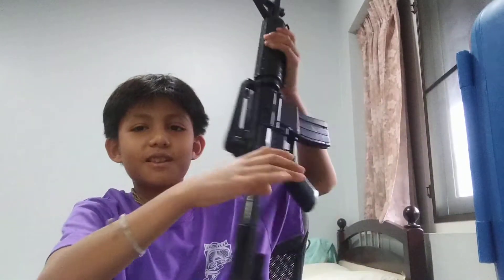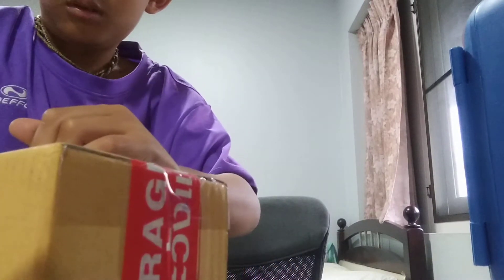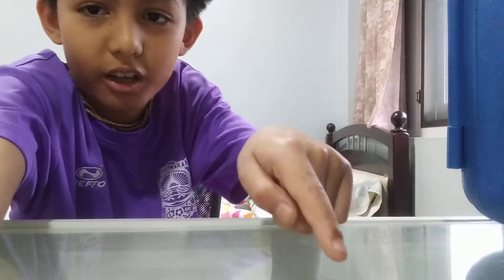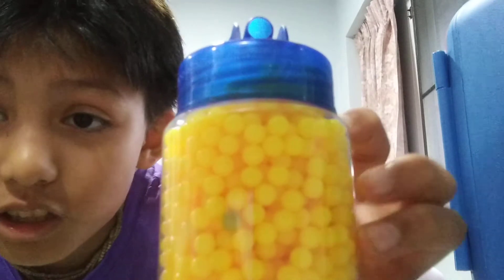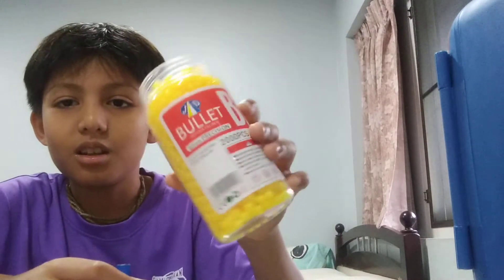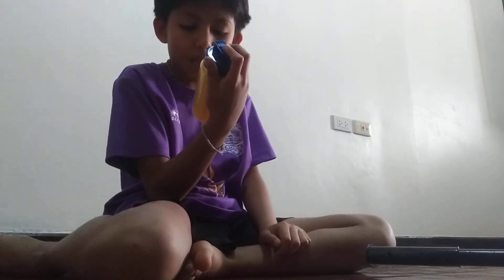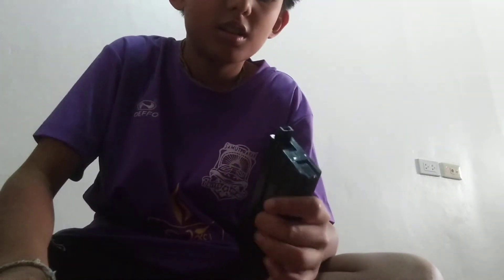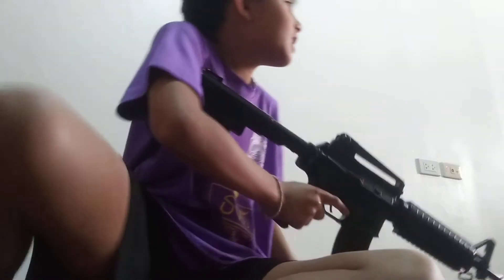unboxing bb pellets and finding out iam Mexican?